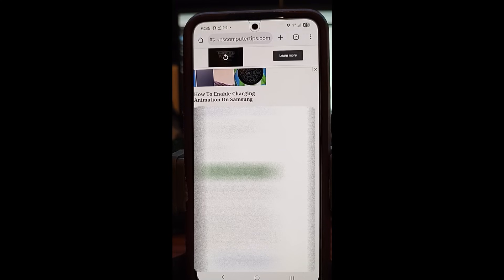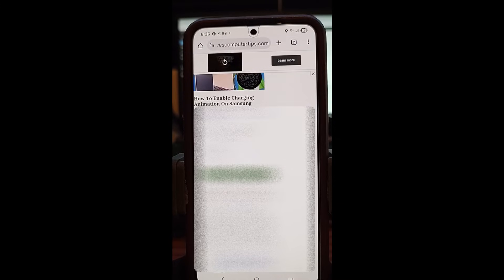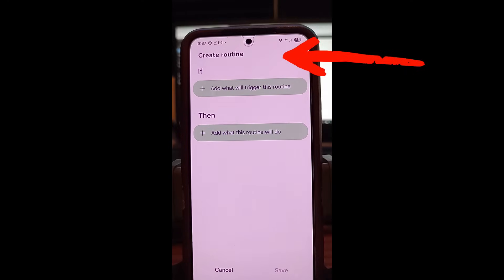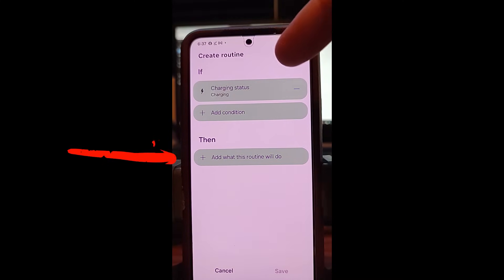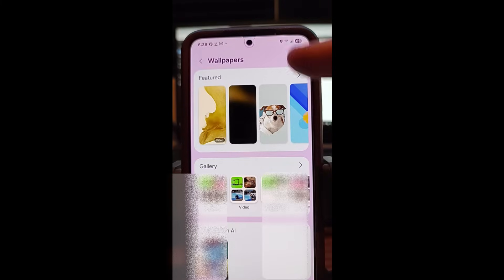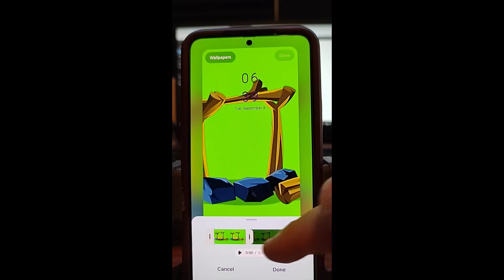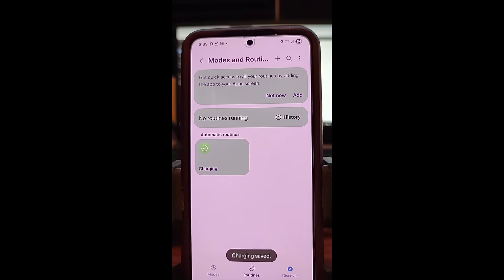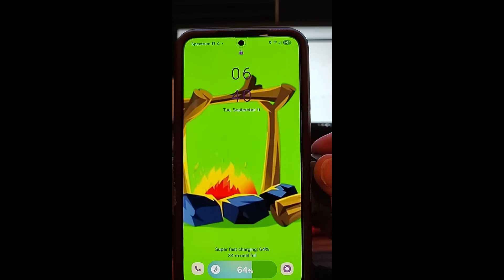How To Enable Charging Animation On Samsung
In this video I will show you how to enable charging animation on Samsung.
Last week, we covered how to set up the Assistant Menu on Samsung phones. Essentially, I was demonstrating how to add a one-touch button to take a screenshot. If you missed that one, here is the link:

We’re going to stick with our Samsung phone and offer you another tip. As always, I was playing around on my phone and noticed that I needed to charge it. When I plugged it in, I noticed how boring the charging screen was. There had to be a way to add a little excitement to it! Make this a little more interesting than the standard look. After a little research and some time, I found how you can do this on Samsung. To be more specific, my wife’s Samsung Galaxy S22 phone.

Guess it is time to pull out those notepads and get this lesson started.